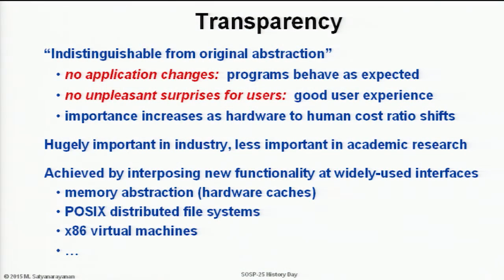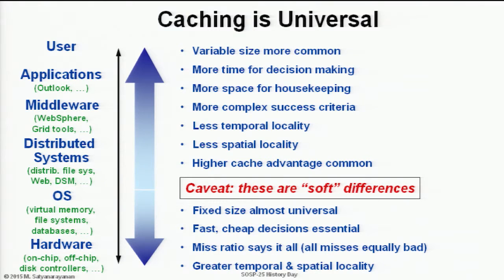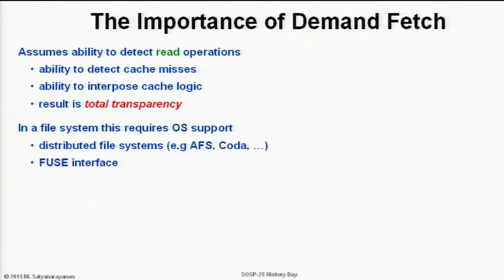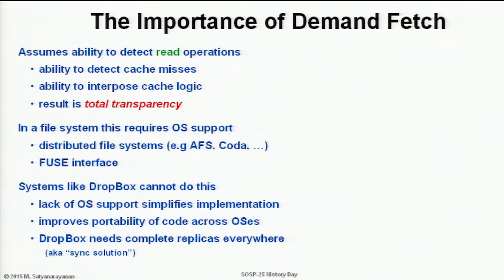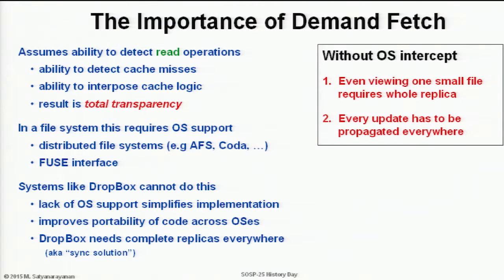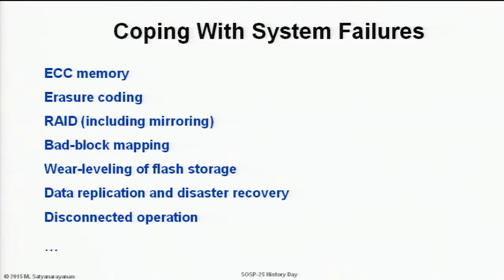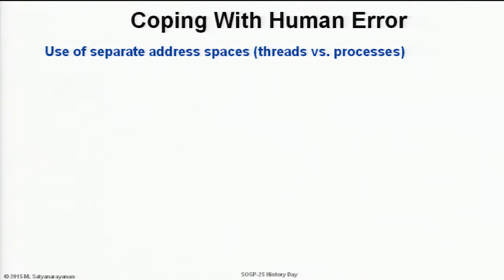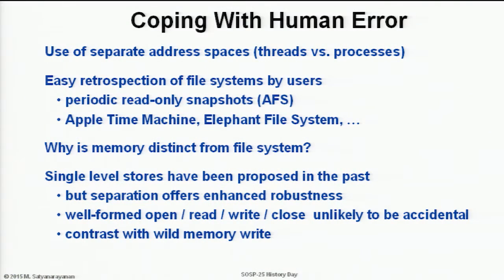Evolution of file and memory management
Author:  Mahadev Satyanarayanan

Abstract:

Mahadev Satyanarayanan (Satya) presented his thoughts on "The Evolution of Memory and File Systems". He observed that over a 60-year period, there have been four drivers of progress: the quests for scale, performance, transparency, and robustness. At the dawn of computing, the quest for scale was dominant. Easing the memory limitations of early computers was crucial to the growth of computing and the creation of new applications, because memory was so scarce and so expensive. That quest has been phenomenally successful. On a cost per bit basis, volatile and persistent memory technologies have improved by nearly 13 orders of magnitude. The quest for performance has been dominated by the growing gap between processor performance and memory performance. This gap has been most apparent since the use of DRAM technology by the early 1980s, but it was already a serious issue 20 years before that in the era of core memory. Over time, memory hierarchies of increasing depth have improved average case performance by exploiting temporal and spatial locality. These have been crucial in overcoming the processor-memory performance gap, with clever prefetching and write-back techniques also playing important roles. For the first decade or so, the price of improving scale and performance was the need to rewrite software as computers were replaced by new ones. By the early 1960s, this cost was becoming significant. Over time, as people costs have increased relative to hardware costs, disruptive software changes have become unacceptable. This has led to the quest for transparency. In its System/360, IBM pioneered the concept of an invariant architecture with multiple implementations at different price/performance points. The principle of transparent management of data across levels of a memory hierarchy, which we broadly term "caching", was pioneered at the software level by the Atlas computer in the early 1960s. At the hardware level, it was demonstrated first in the IBM System 360 Model 85 in 1968. Since then, caching has been applied at virtually every system level and is today perhaps the most ubiquitous and powerful systems technique for achieving scale, performance and transparency. By the late 1960s, as computers began to used in mission-critical contexts, the negative impact of hardware and software failures escalated. This led to he emergence of techniques to improve robustness even at the possible cost of performance or storage efficiency. The concept of separate address spaces emerged partly because it isolated the consequences of buggy software. Improved resilience to buggy sofware has also been one of the reasons that memory and file systems have remained distinct, even though systems based on the single-level storage concept have been proposed and experimentally demonstrated. In addition, to cope with hardware, software and networking failures, technqiues such as RAID, software replication, and disconnected operation emerged. The quest for robustness continues to rise in importance as the cost of failures increases relative to memory and storage costs. In closing, Satya commented on recent predictions that the classic hierarchical file system will soon be extinct. He observed that such predictions are not new. Classic file systems may be overlaid by non-hierarchical interfaces that uses different abstractions (such as the Android interface for Java applications). However, they will continue to be important for unstructured data that must be preserved for very long periods of time. Satya observed that the deep reasons for the longevity of the hierarchical file system model were articulated in broad terms by Herb Simon in his 1962 work, "The Architecture of Complexity". Essentially, hierarchy arises due to the cognitive limitations of the human mind. File system implementations have evolved to be a good fit for these cognitive limitations. They are likely to be with us for a very long time.